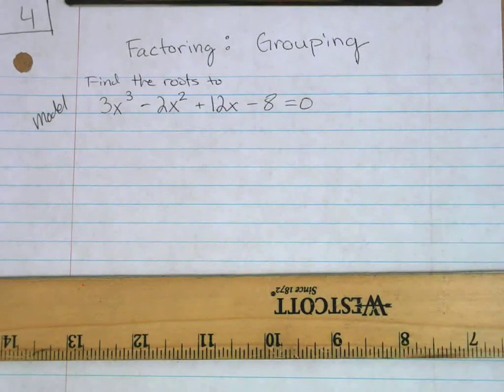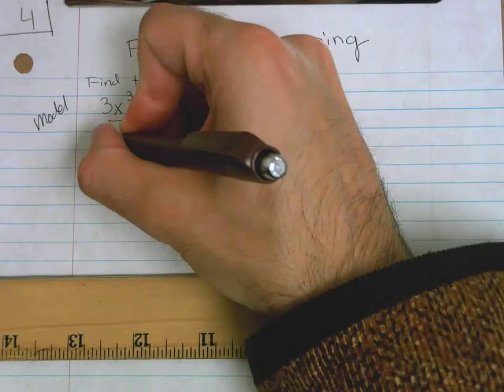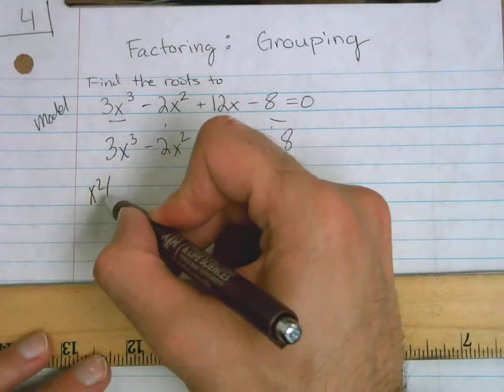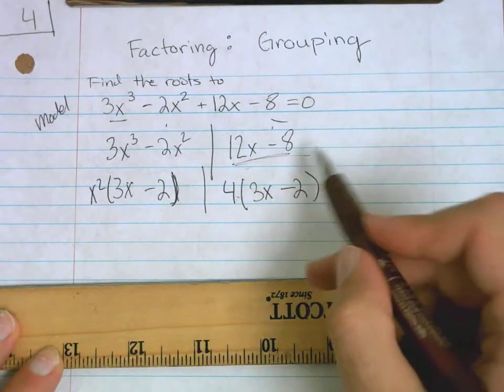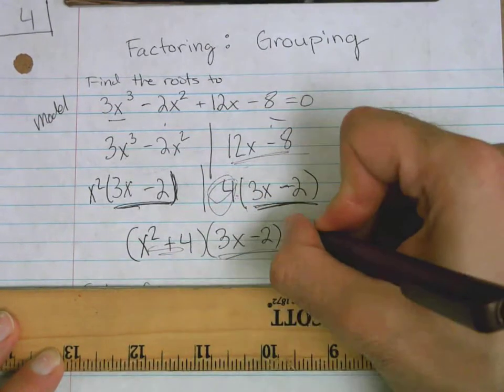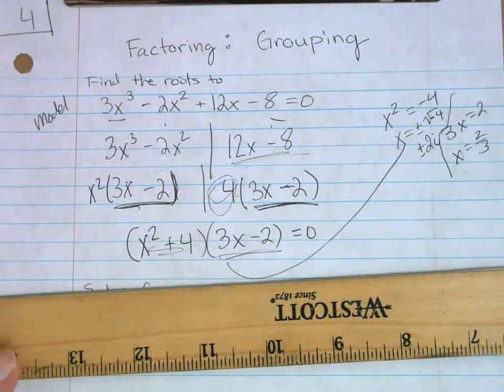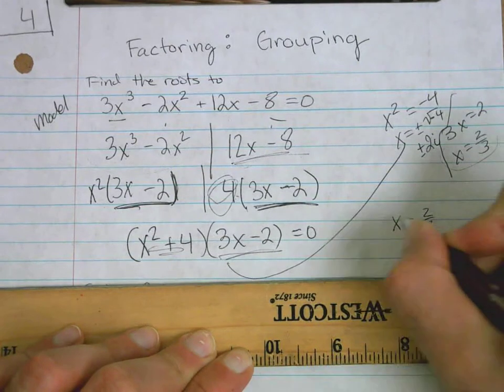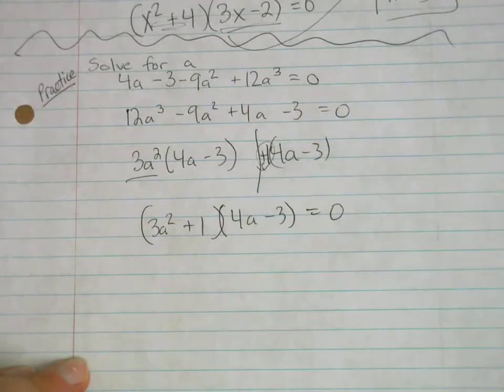Factoring: Grouping Method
Video for Friday's class. This video explains the grouping method and includes a practice problem.